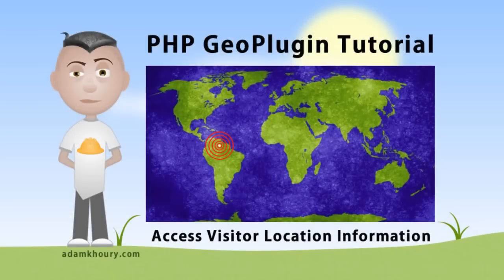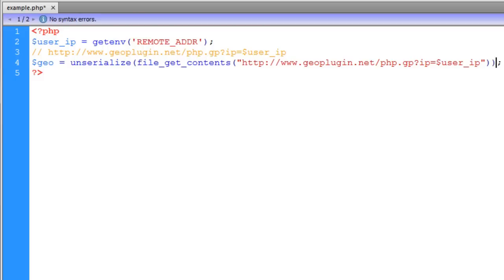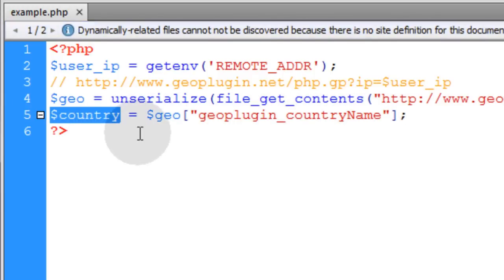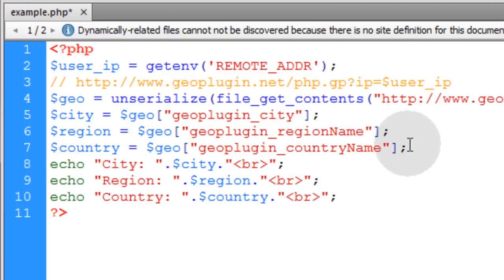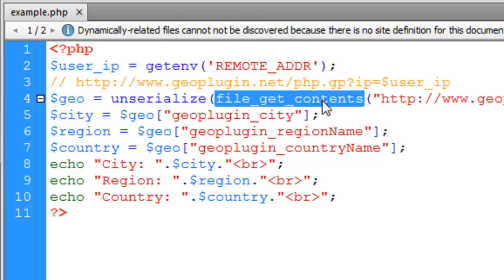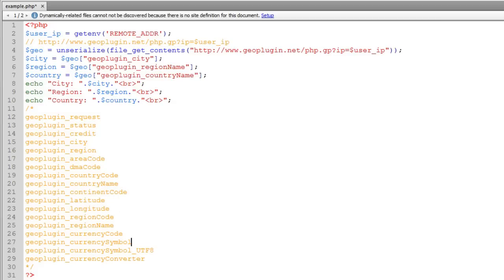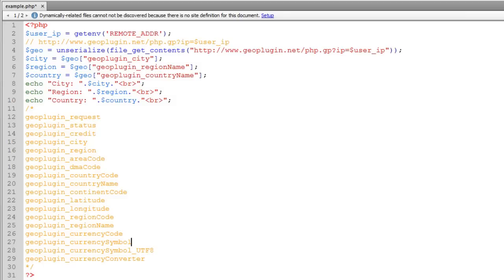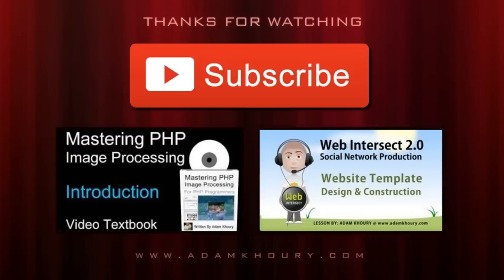PHP GeoPlugin Tutorial Get User Location Information IP Detection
Learn to use the GeoPlugin within your PHP scripts. GeoPlugin returns an array that you can easily parse using PHP. Detecting user  location automatically according to their IP address requires that we have access to a geoip database to refer to in our programs. GeoPlugin offers that to you remotely which makes the set up of GEOIP programs much simpler and faster.